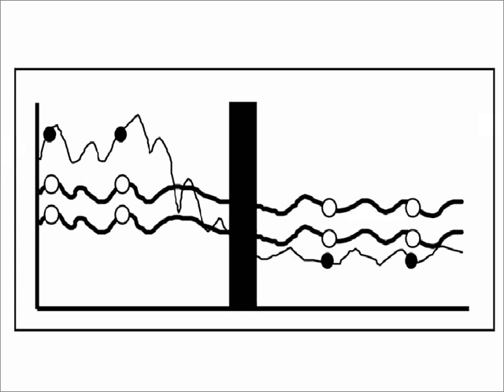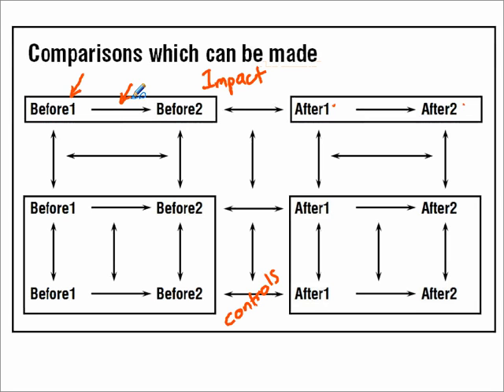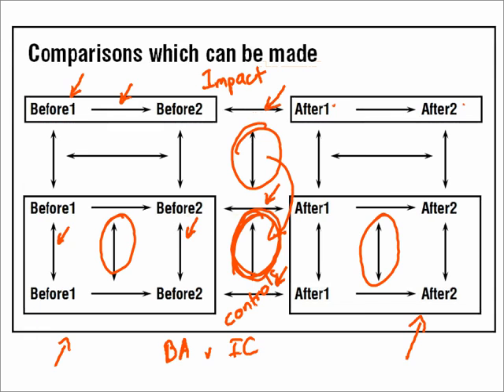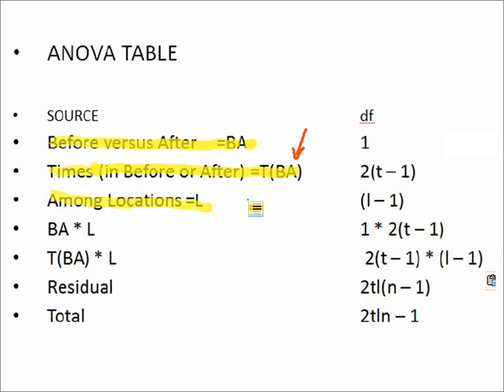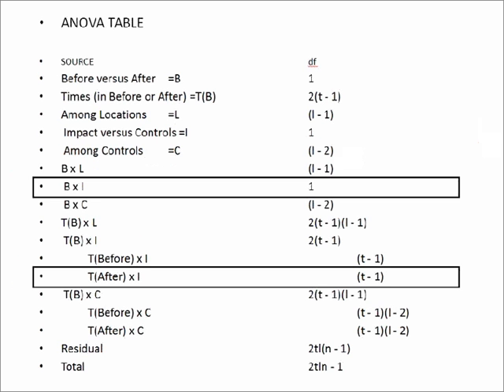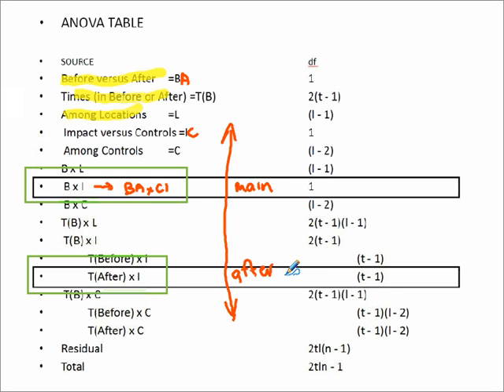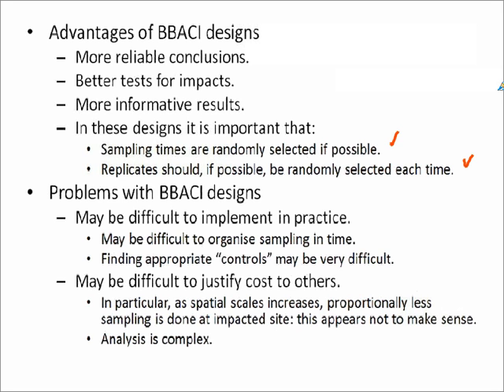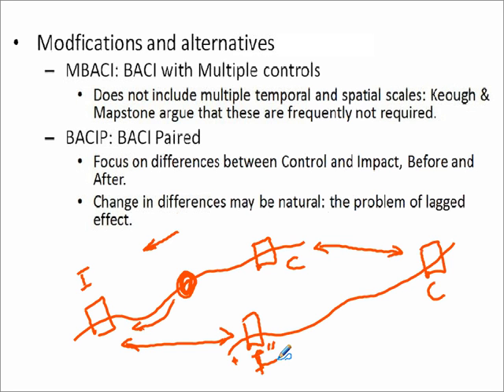Explanation of beyond-BACI designs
In this video, I talk about the design and analysis of (so called) Beyond BACI designs.